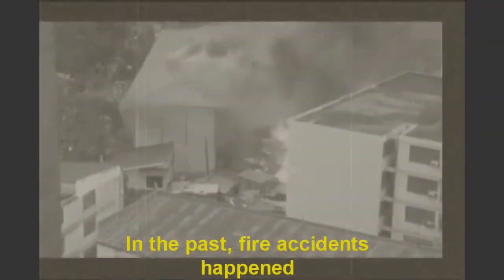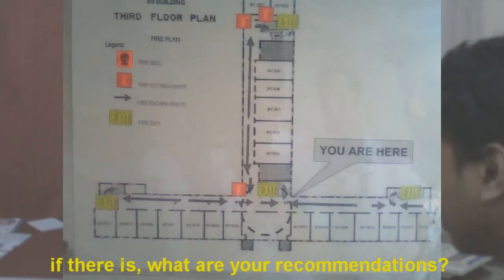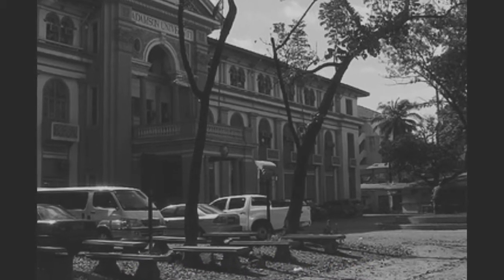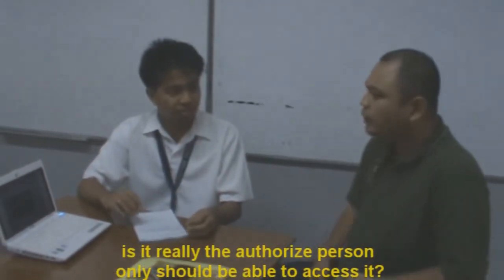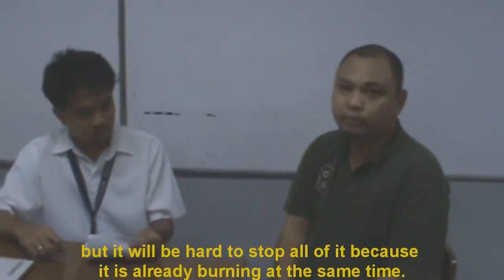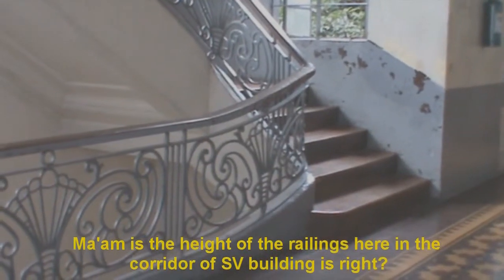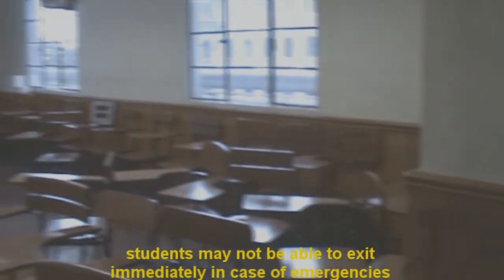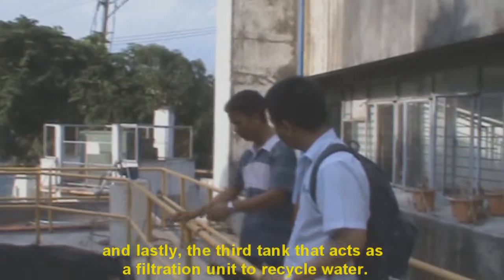SV Building - Safety Management